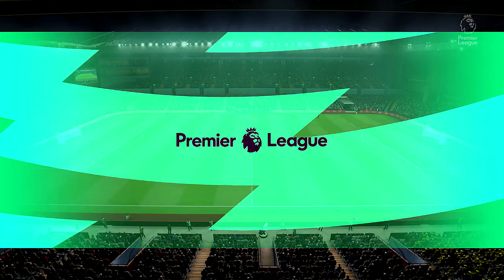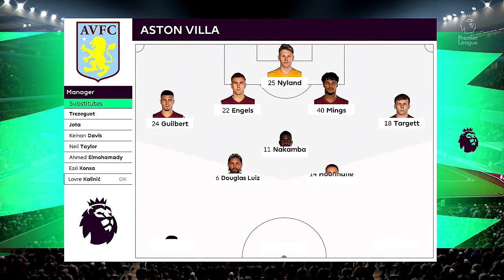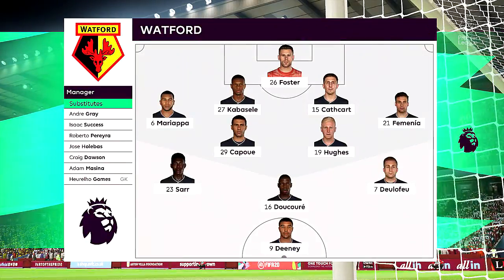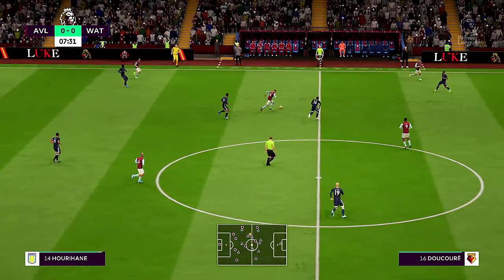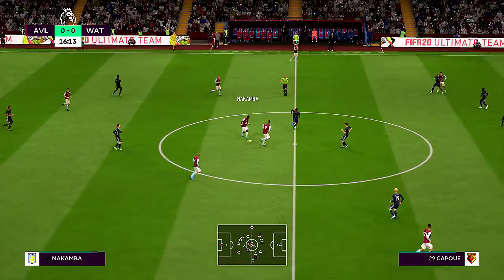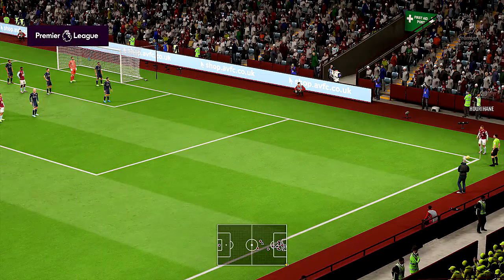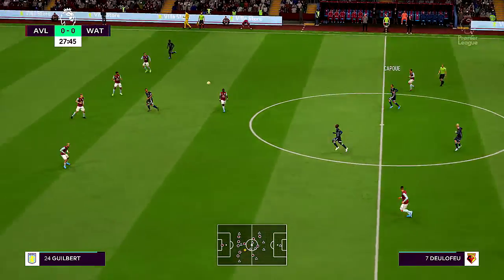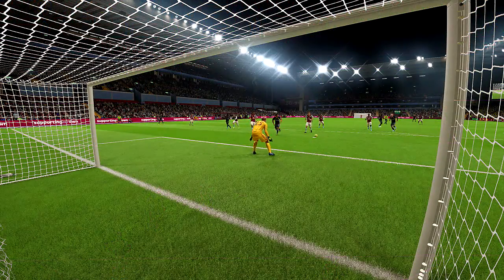FIFA '20 | ESGNet FC | Premier League Showcase | Aston Villa vs. Watford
The teams placed 17th and 18th in the table go head-to-head at Villa Park in a big match in the fight against relegation.

Visitors Watford are one point ahead of their hosts after a run of four wins in six matches. Aston Villa lost the reverse fixture 3-0 and will look to avenge that defeat.

Jonathan Kodjia has left Villa to join Qatari club Al-Gharafa.

Watford striker Danny Welbeck (hamstring) is closing in on a first-team return but head coach Nigel Pearson is waiting to see if he will be available for Tuesday night.

Ismaila Sarr (leg) has been ruled out while Kiko Femenia (hamstring), Will Hughes (knock), Tom Cleverley (heel), Daryl Janmaat (knee) and Sebastian Prodl (knee) still sidelined.

Aston Villa have kept a clean sheet in all three of their evening kick-offs at home in the Premier League this season, winning two and drawing one of their fixtures that have started after 7pm.

Excluding Anfield, Pepe Reina has kept more Premier League clean sheets at Villa Park than at any other ground in the competition, with five in eight matches.

Watford have scored three goals in each of their last three Premier League matches against Villa, winning each time.

Troy Deeney has scored five goals in his three Premier League matches against Villa, including two in this season’s reverse fixture. Against no side has the Watford captain scored more goals in the competition.

PSN Gamertag: ShodIcon